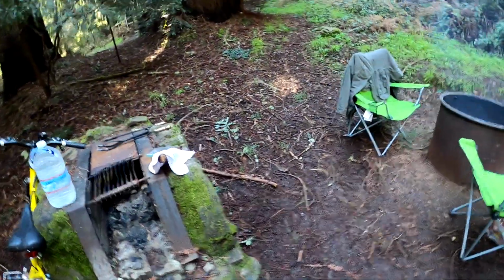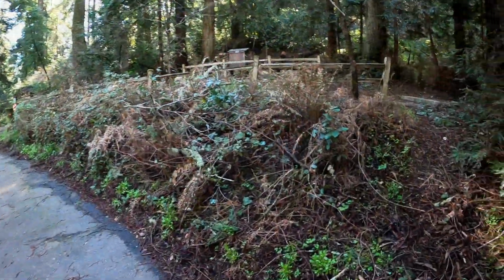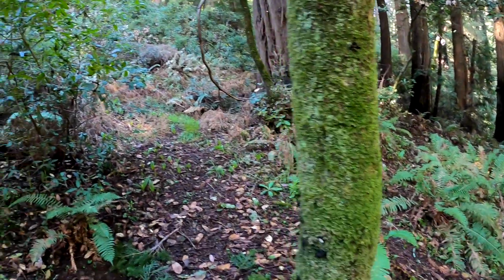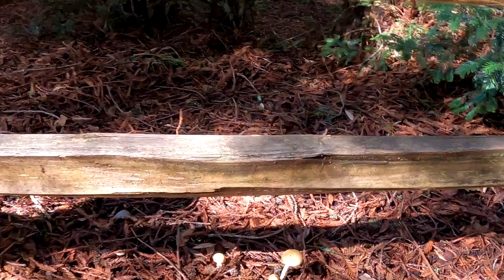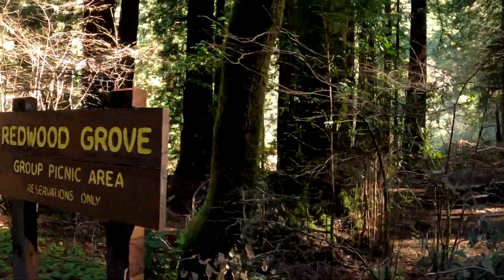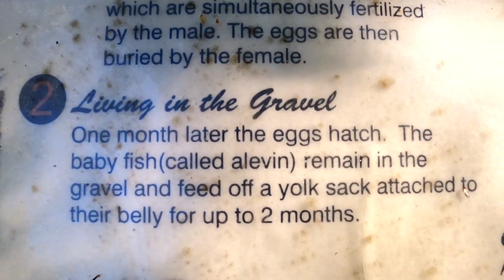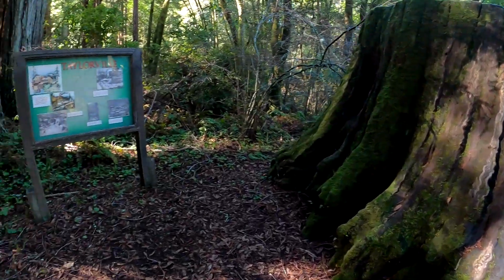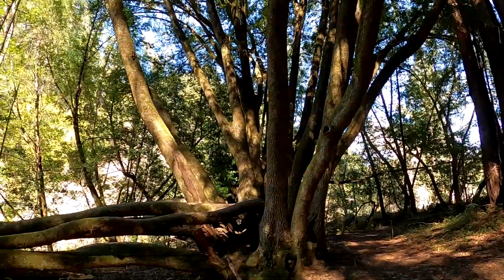Samuel P. Taylor/Camp Taylor state park in Northern California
Me and my two kids Ryan, and Sasha had a great time camping at Samuel P. Taylor park even though we didn't bring enough to keep us warm. It dropped in the 40s at night, so if you come in February be prepared for the cold. I've been coming here for over 40 years and always enjoy it. The air is fresh and clear. I show you my favorite campsite and explore the whole park.

The park is named for Samuel Penfield Taylor, who found gold during the California Gold Rush and used some of his money to buy a parcel of land along Lagunitas Creek. In 1856, Taylor built the Pioneer Paper Mill, the first paper mill on the Pacific Coast. In the 1870s, the North Pacific Coast Railroad was built between Cazadero and a pier in Sausalito where passengers could transfer to a ferry to San Francisco. The railroad passed near Taylor's mill, and, ever the entrepreneur, he built the "Camp Taylor Resort" alongside the tracks. A destination for San Franciscans, the resort offered both a hotel and tent camping, as well as swimming, boating, fishing, and a dance pavilion.]

Taylor died on January 22, 1886, and his family lost the mill and resort in the Panic of 1893. However, a 1910 newspaper advertisement for the "Camp Taylor Resort," touting its dance pavilion and on-site grocery and butcher, indicates that the resort continued to operate. The mill burned down in 1916, and in 1945 the State of California took possession of the property for non-payment of taxes.

During the state budget deficit, Taylor Park was one of many state parks that were at risk of closing due to lack of funding. Efforts were made to find funding to keep Samuel P. Taylor and other parks open. The San Francisco Chronicle, on October 7, 2011, reported that "the National Park Service has agreed to take over security and operations of Samuel P. Taylor Park."
Thank god they did!!